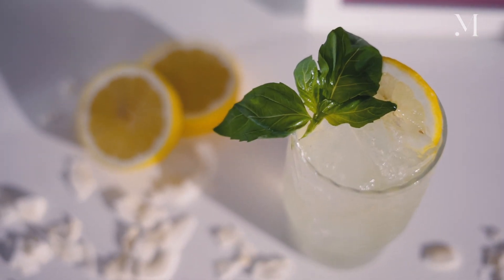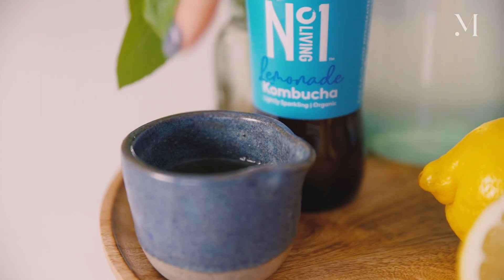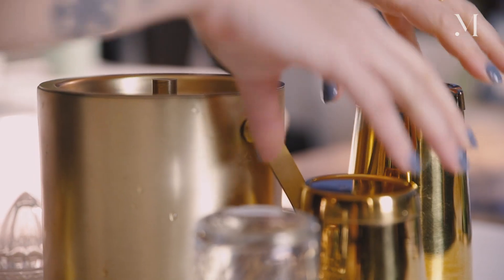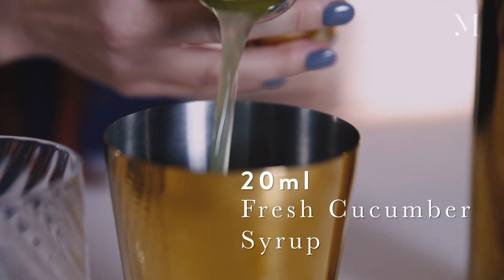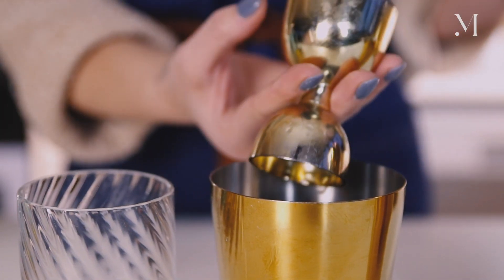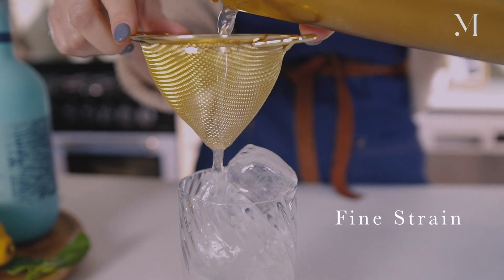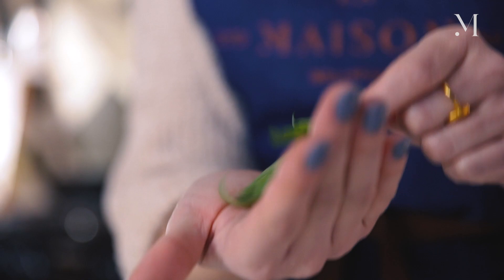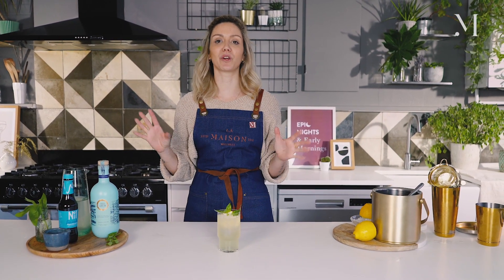Non - Alcoholic Mindful Cocktail with Coconut water, Basil and Kombucha | La Maison Wellness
LIVE WELL | Mindful Cocktail | La Maison Wellness

We are getting ready for Live Well festival with this delicious mindful cocktail ! Using Sea Arch, a delicious non-alcoholic spirit along side of some amazing ingredients like coconut water, fresh cucumber syrup and No.1 Living Lemonde kombucha this cocktail will bring a summer breeze to your day.